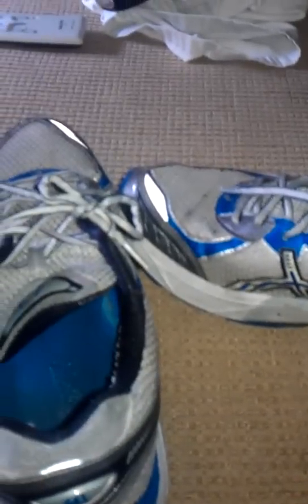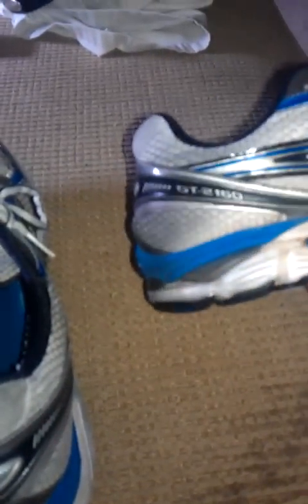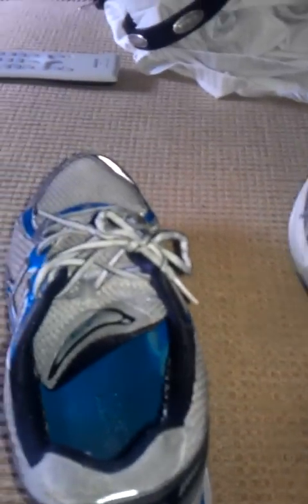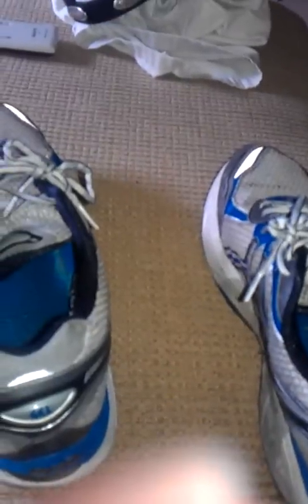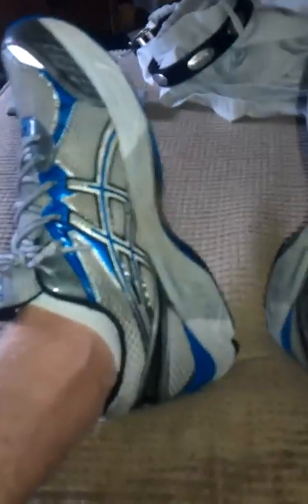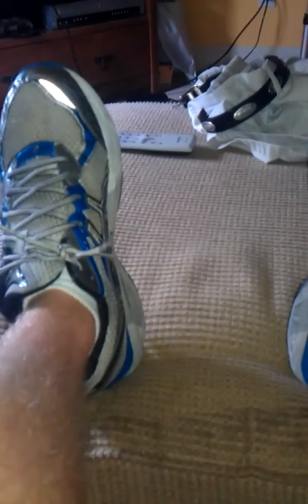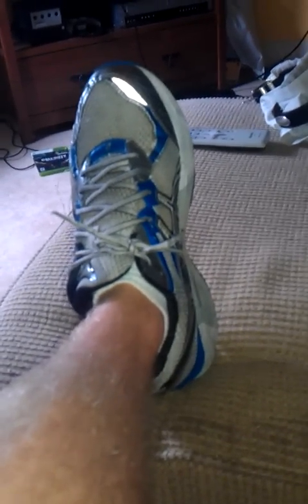Newish Asics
if you really want these just pm me. I?m pretty sure their still gonna smell even after a wash.